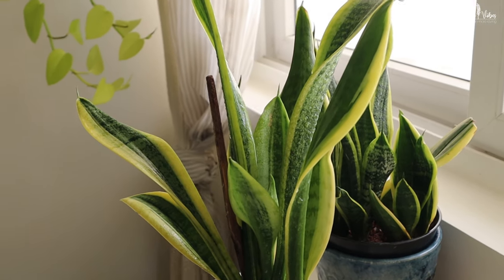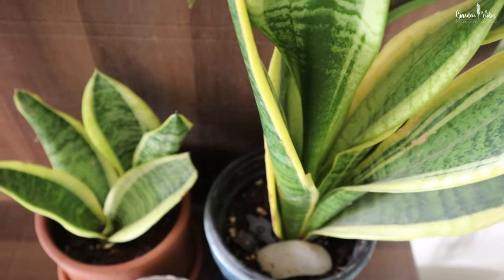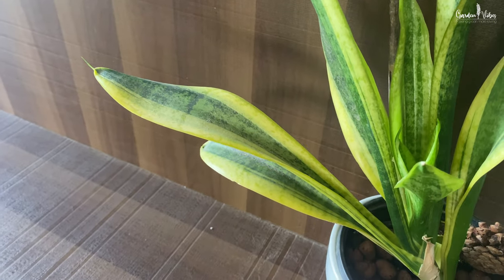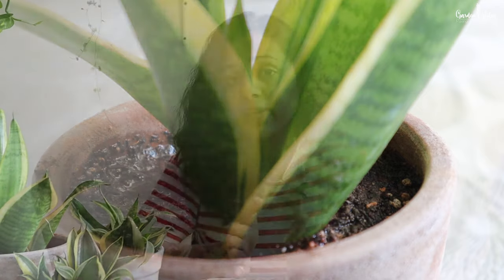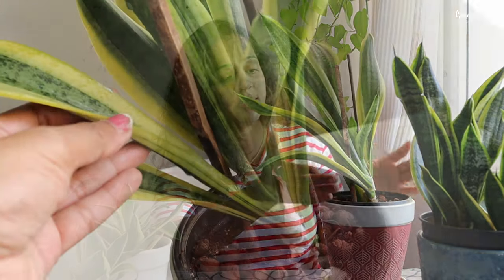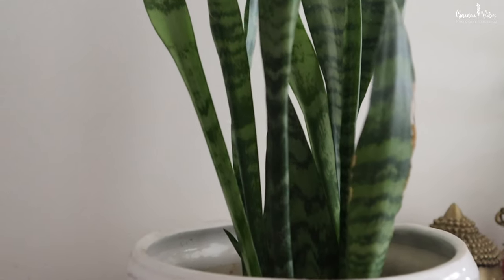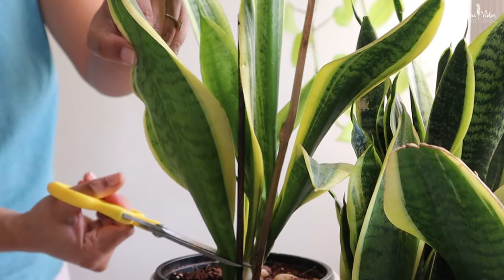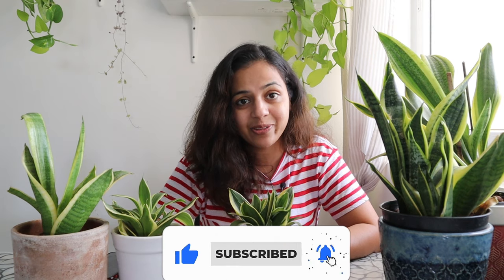Discover the Secret to Faster Snake Plant Growth! | How to Care for Snake Plant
Snake plants are easy, adaptable, and beautiful house plants.
They are unique pretty & one of the easiest indoor plants to take care of. I highly recommend this for plant beginners.
In this video, I have shared, the most reliable tips for getting your Snake Plant to grow faster & healthier. Also, how to propagate snake plants in the correct way.

Succulent Potting Soil Mix
Seaweed liquid fertilizer
Terracotta Pots
Watering can
Repotting mat

Attractive Way to keep your House Plants in the Living Room | Styling Ideas for Indoor Plants

Pratiksha
Professional Horticulturist & Landscape Designer